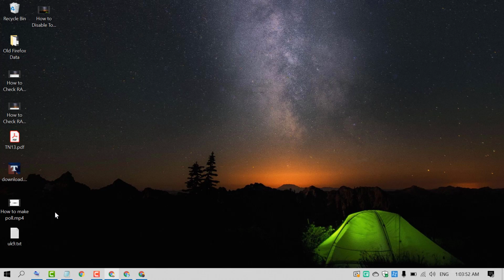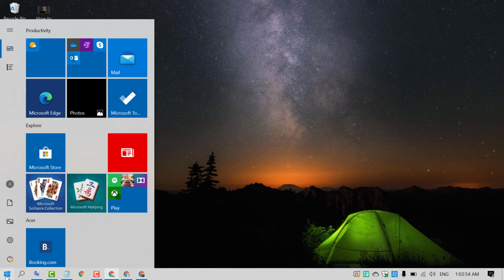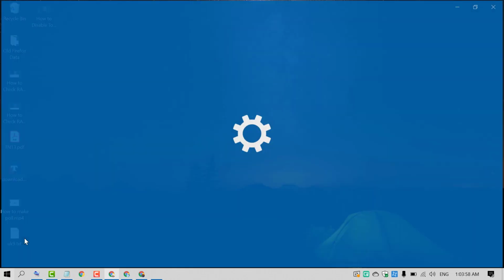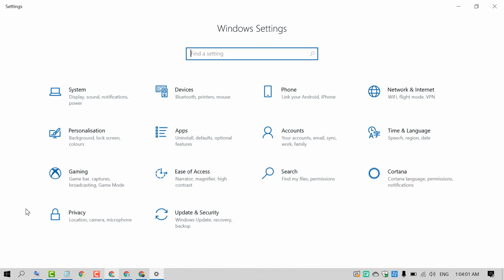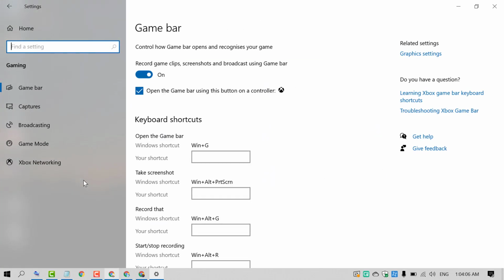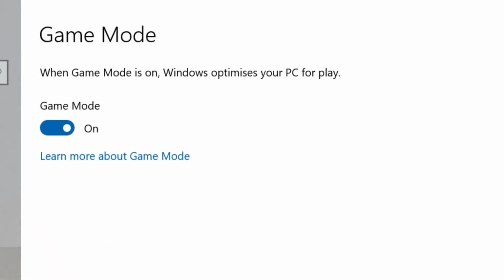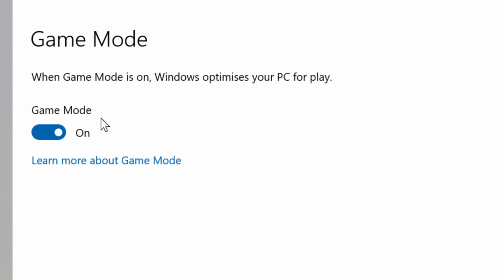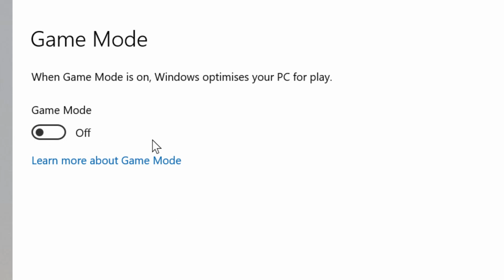How to Disable Game Mode in Windows 10/11